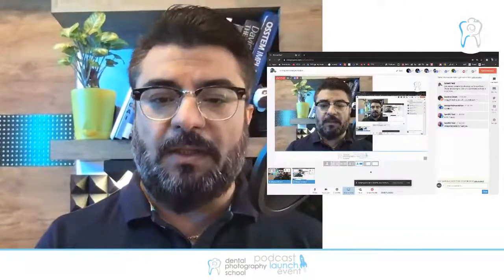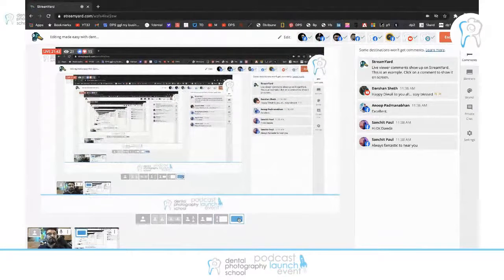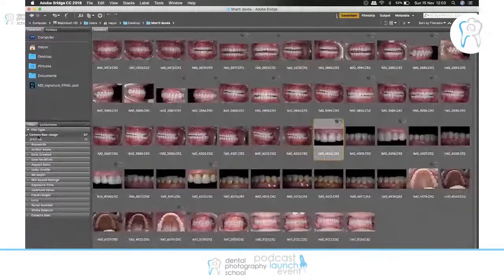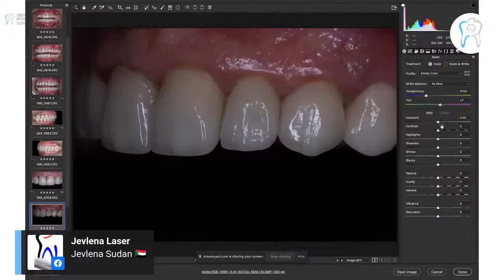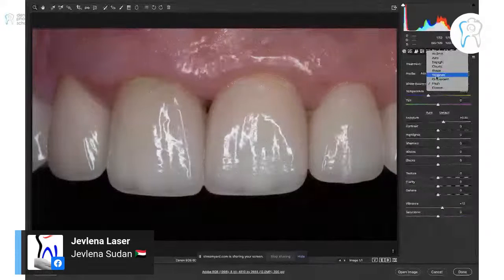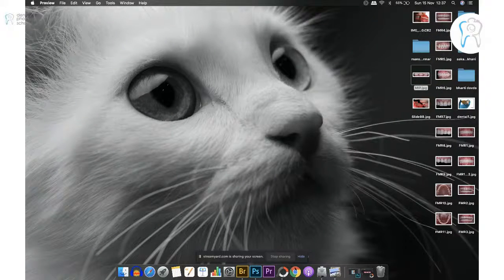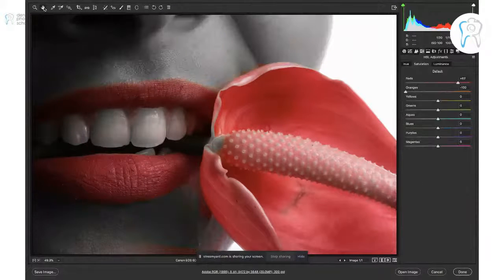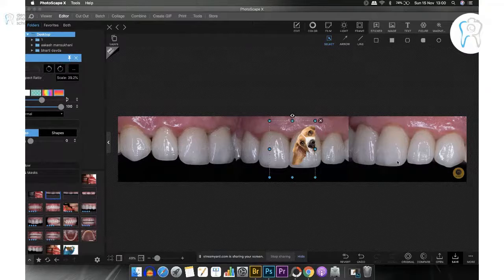Editing made easy with dental photography school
In this live video Dr. Mayur will speak about his workflow of importing images, sorting, labelling & making collection for easy retrieval, editing & a dash of color splash effect